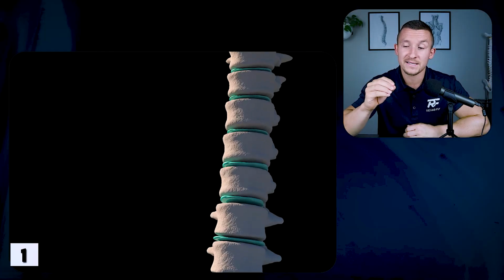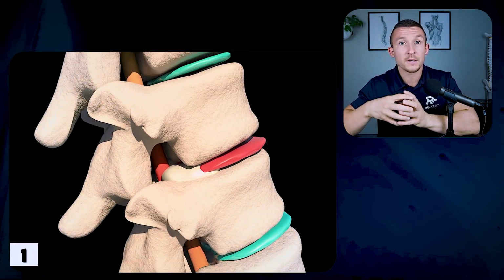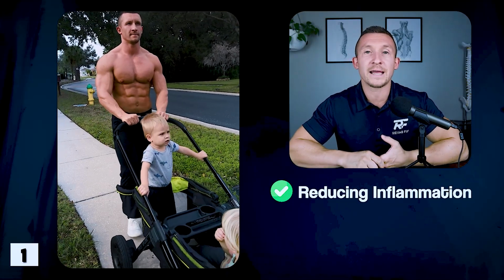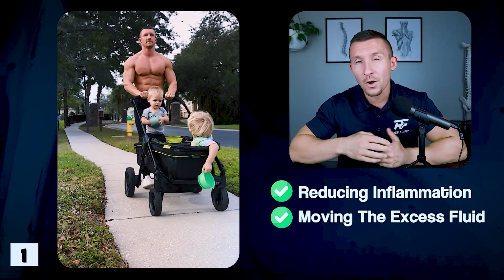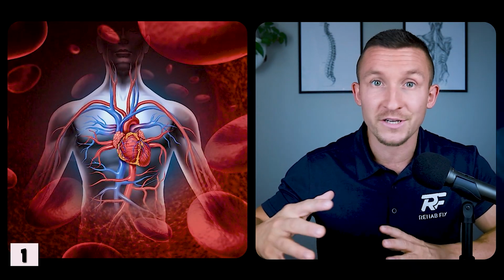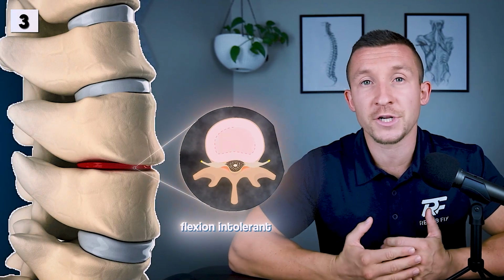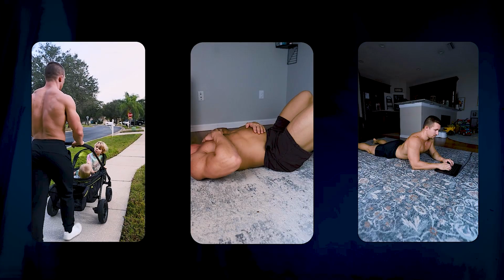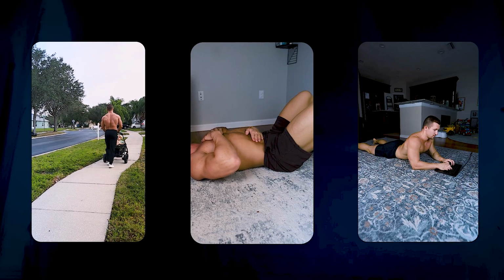3 EASY Hacks to Fix Sciatica & Low Back Pain (No Equipment Needed!)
✅ Text me the word "pain" to and I will send you a free back pain fix demo so you can learn our “Centralization Process” and get pain-free!

Submit an application to work with us 1:1 and learn how to fix your low back!

If you’re struggling with sciatica or low back pain, you’re not alone. These issues can make everyday tasks like sitting for long periods, putting on socks and shoes, or even standing up feel like a challenge. The good news is, you don't need fancy equipment or long workouts to start feeling better.

In this video, Dr. Grant Elliott shows you 3 simple and effective exercises that can help you reduce sciatica pain, improve mobility, and strengthen your back—all with no equipment needed!

What you’ll learn:
* The 3 easiest exercises to relieve sciatica and low back pain
* Why these exercises work to improve your spine health and mobility
* Simple modifications for anyone with acute pain or stiffness
* How to regain your strength and prevent future pain

These 3 hacks are quick, easy, and perfect for anyone looking to improve their back health without spending money on equipment or complicated routines.

Whether you’re dealing with a recent flare-up or long-term discomfort, these exercises will help you move better and feel better—FAST.

If you want to get more specific guidance and create a personalized plan to beat your pain once and for all, text the word “PAIN” to for a tailored step-by-step recovery plan.

Don’t let sciatica or back pain hold you back any longer—take action today and start living pain-free!